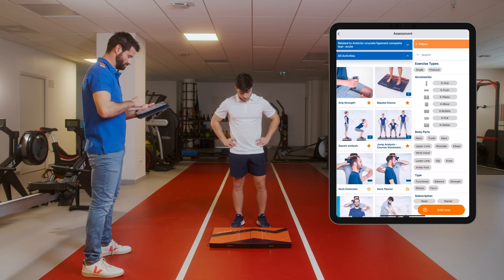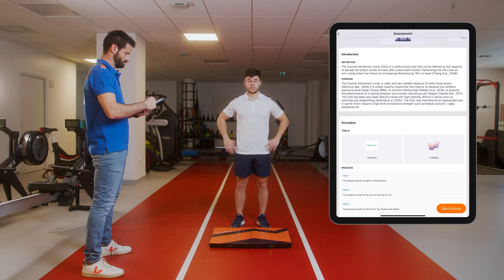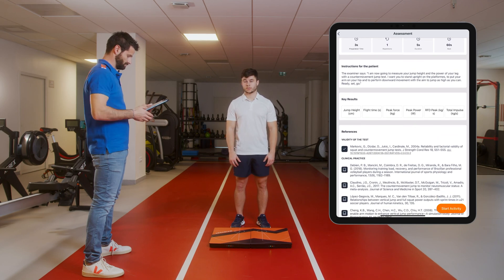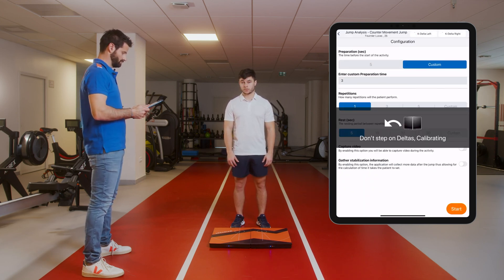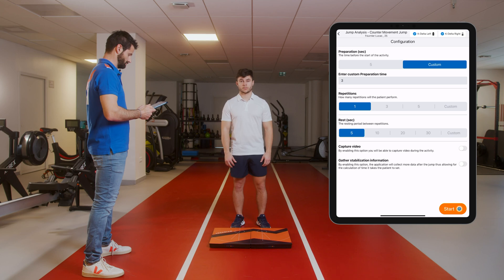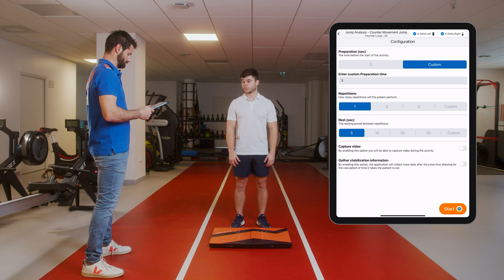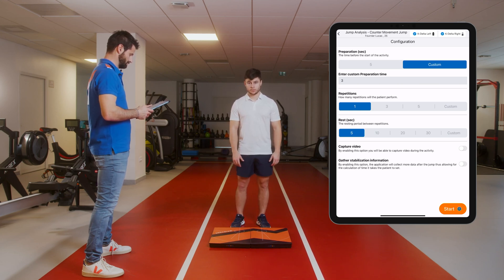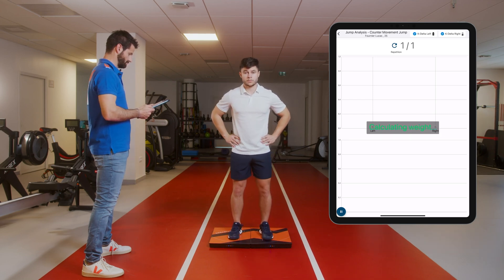Analyze Jumps with Counter Movement Jump (CMJ) and the K-Deltas - Kinvent Tutorials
💫 The CMJ is an essential test for measuring power and detecting imbalances on the lower limbs.

In this tutorial, learn how to perform the Counter Movement Jump with K-Deltas platforms.

- Detailed evaluation sheet (Counter Movement Jump analysis) 📈
- Step-by-step patient protocol 🧩
- Tips for optimal test performance 🎯
- Analysis and interpretation of results 📊